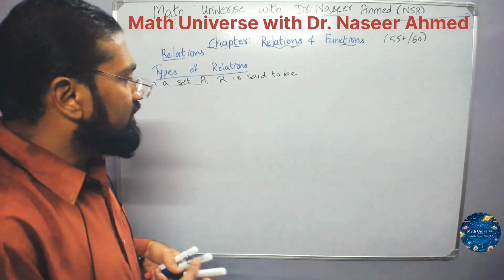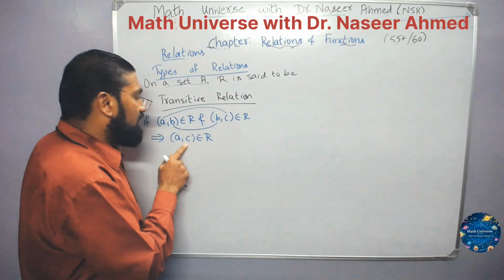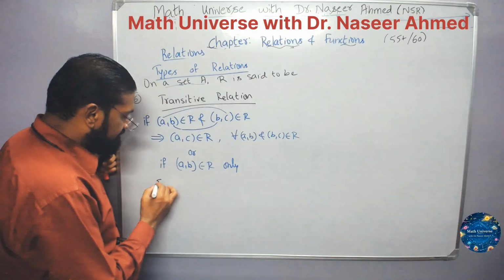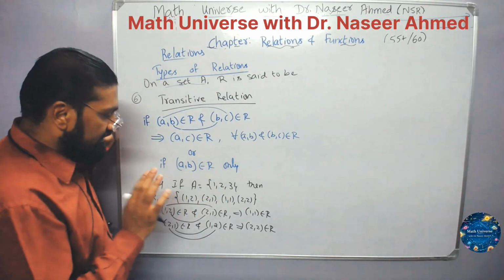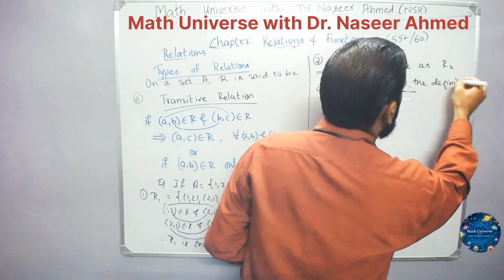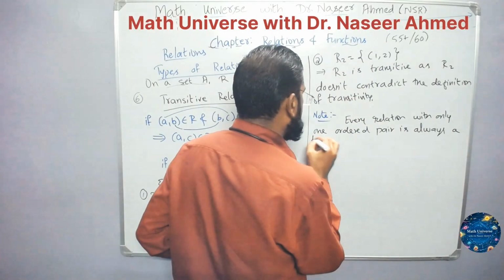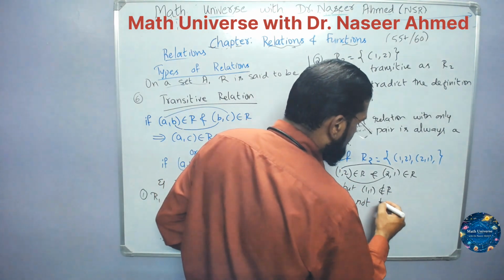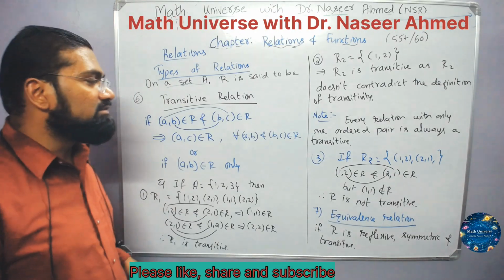Chapter: 2 Relations and Functions | 2.12 Types of Relations